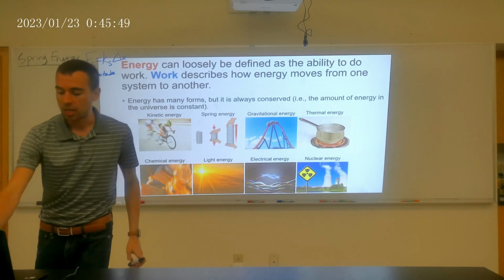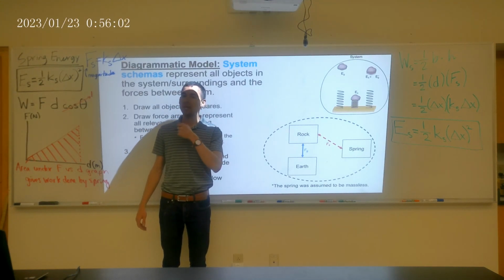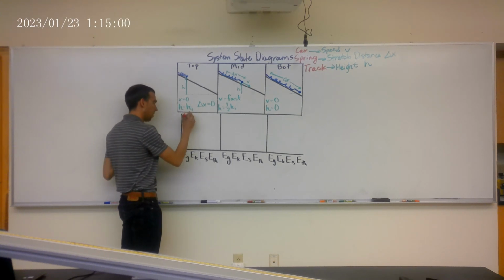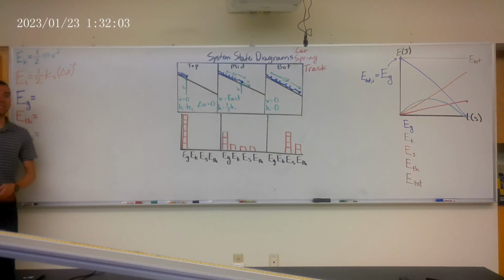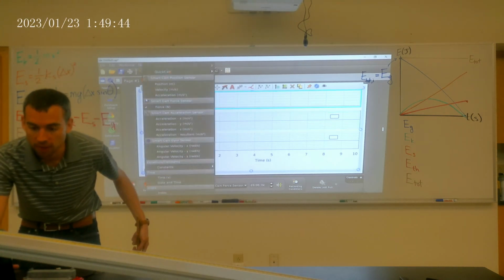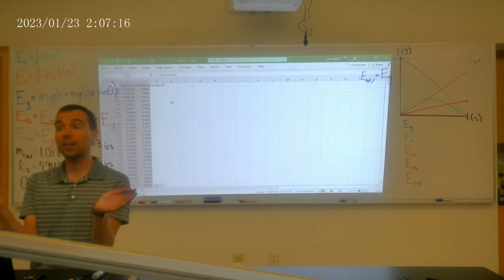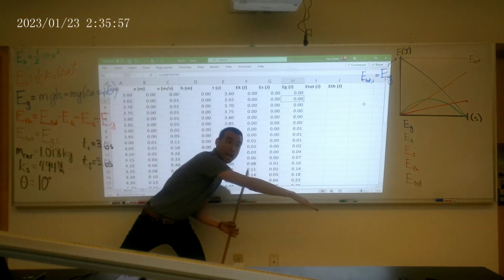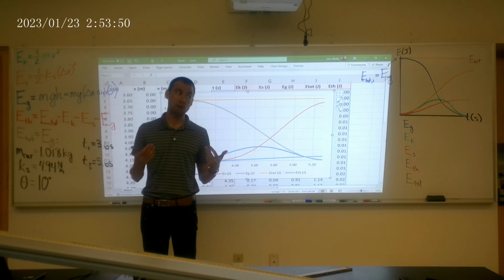Unit 4B: Energy Lab (Class Session Video) - PHY110 Fall 2023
0:00 Energy 2 Lecture
12:00 Energy Conservation Experiment
40:55 CAPSTONE (Energy Conservation Experiment)
52:15 Microsoft Excel (Energy Conservation Experiment)
1:07:15 Final Graph (Energy Conservation Experiment)